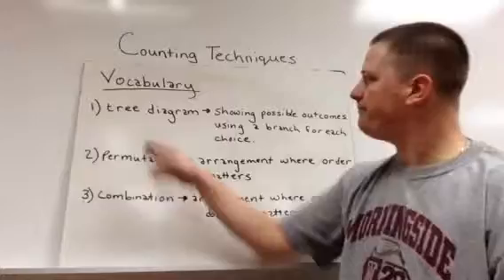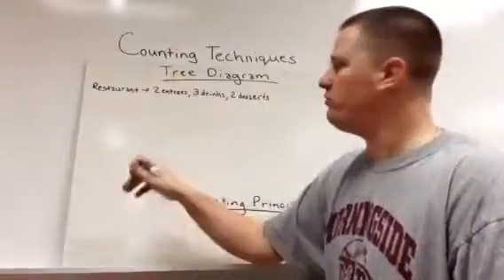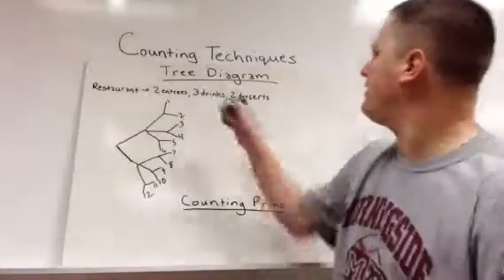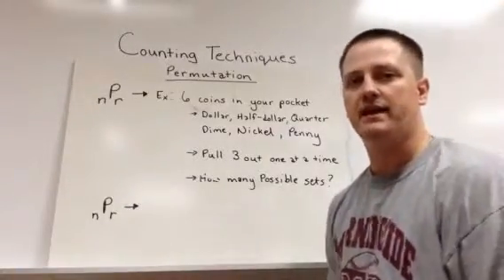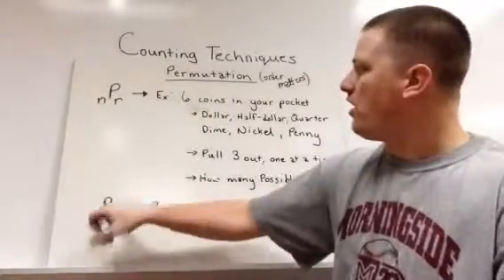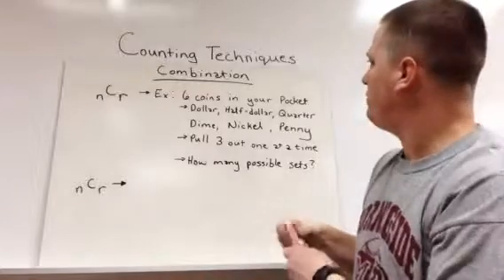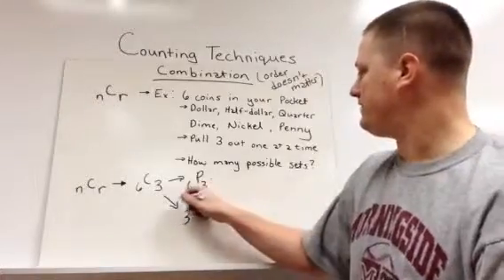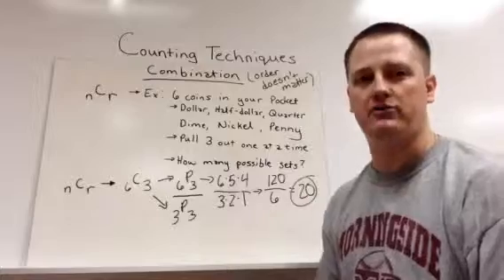Chapter 10 Video 4 - Counting Techniques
Looking at ways to determine the number of possible outcomes using tree diagrams, counting principle, permutations, and combinations.

Objective -
1. Understand how to use a tree diagram
2. Understand how to find a permutation
3. Understand how to find a combination

Vocabulary -
1. Tree Diagram - showing possible outcomes using branches for each choice.
2. Permutation - arrangement where order matters.
3. Combination - arrangement where order doesn't matter.